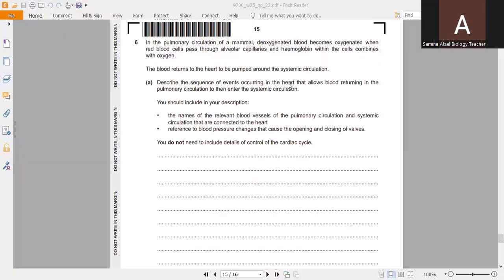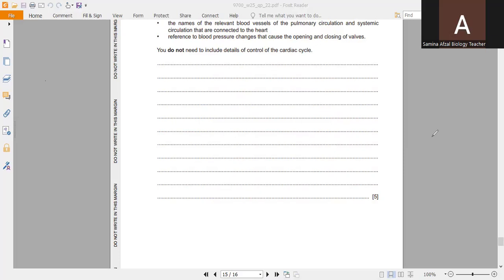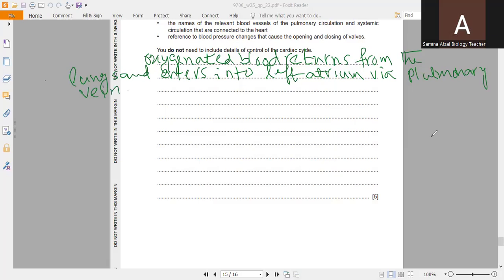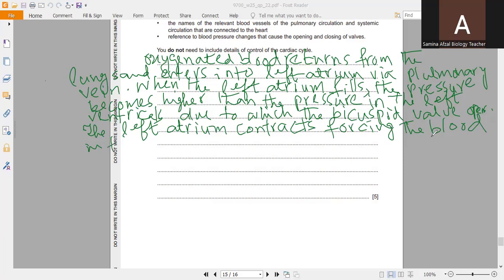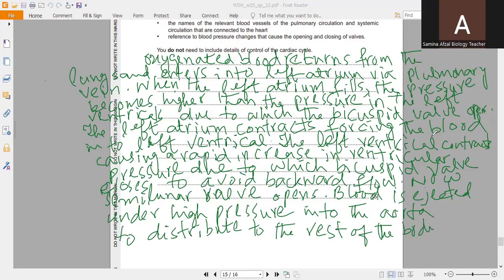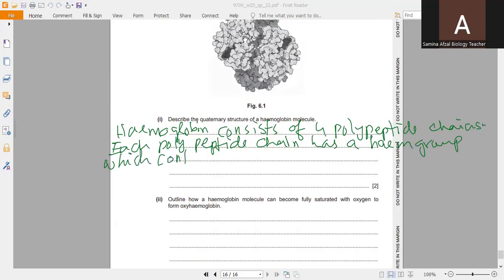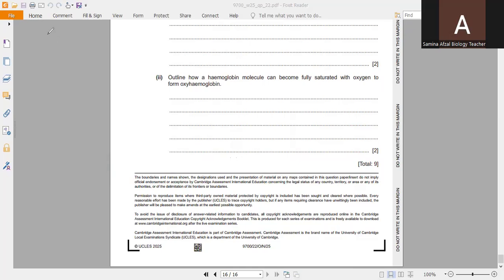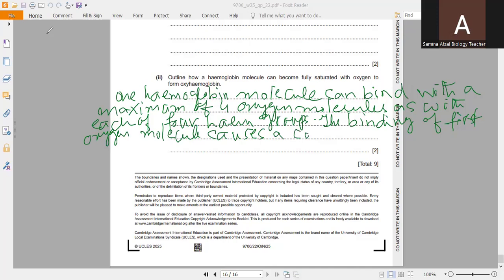As Level Biology 9700 Paper 22 Oct Nov 2025 Q. 6 (Part 5)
9700/22/Oct/Nov/2025
Q.6
Part 5